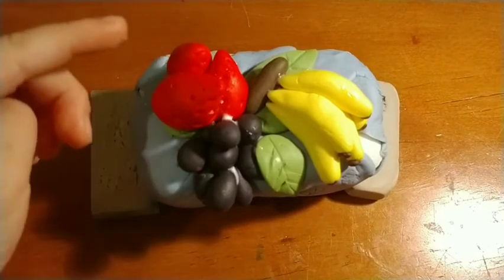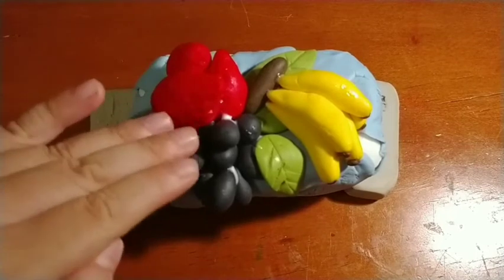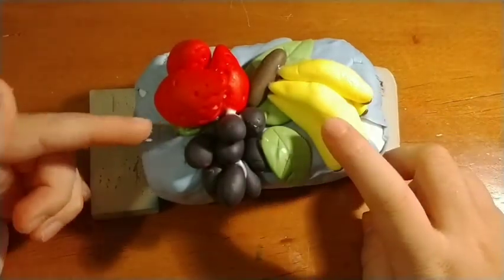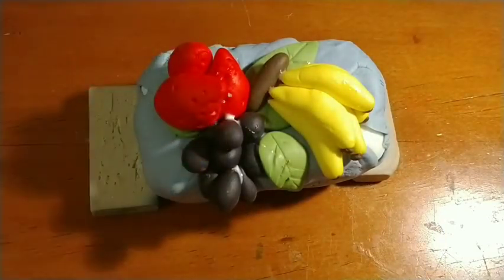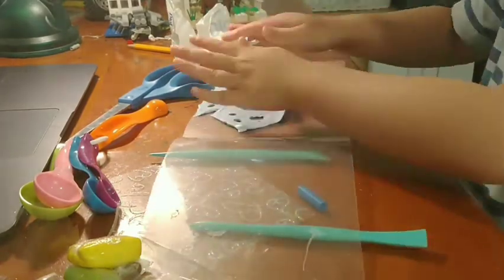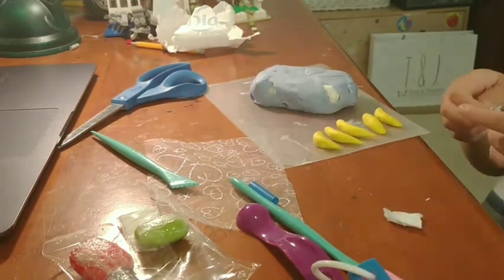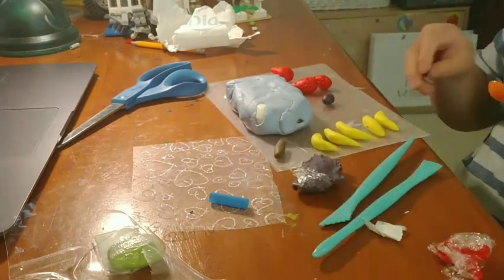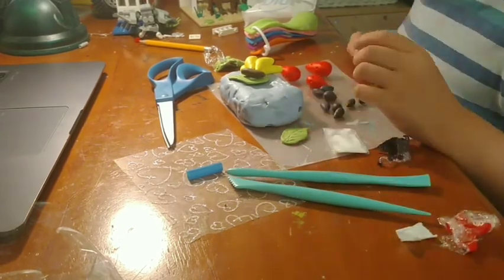Clay - fruit soap